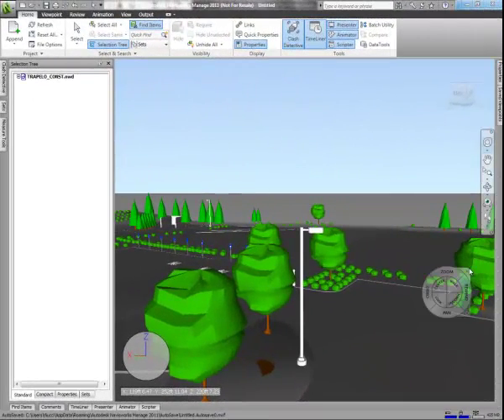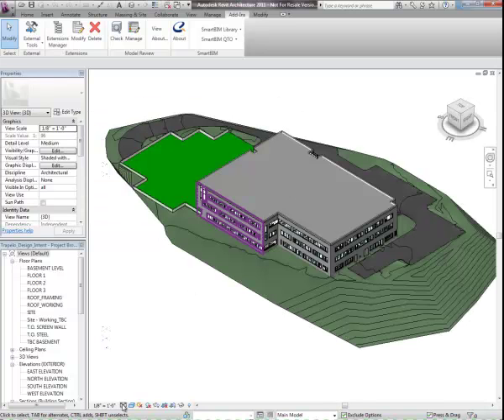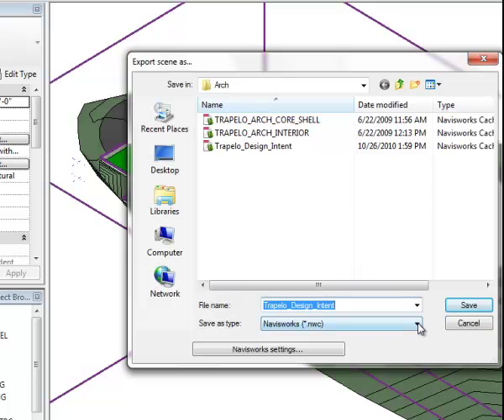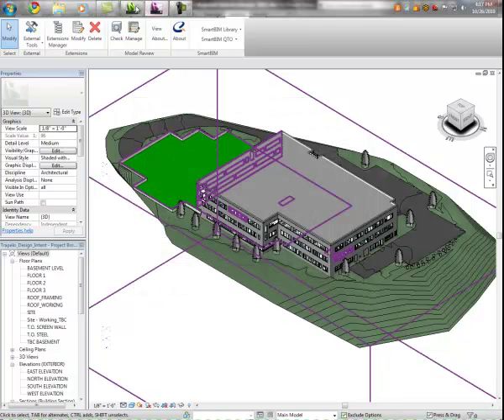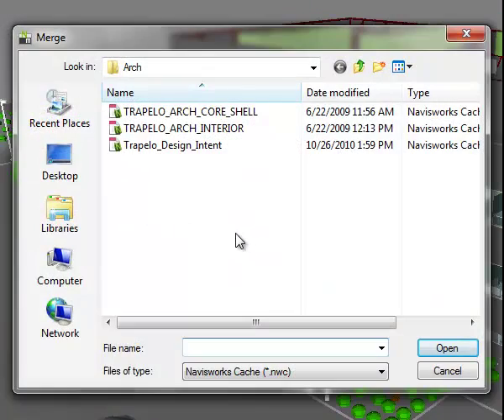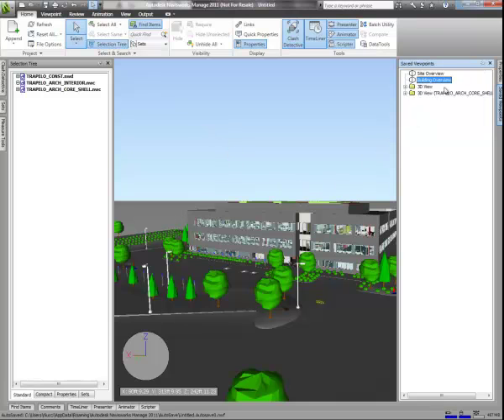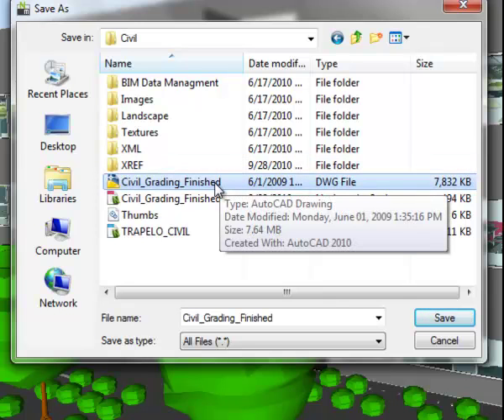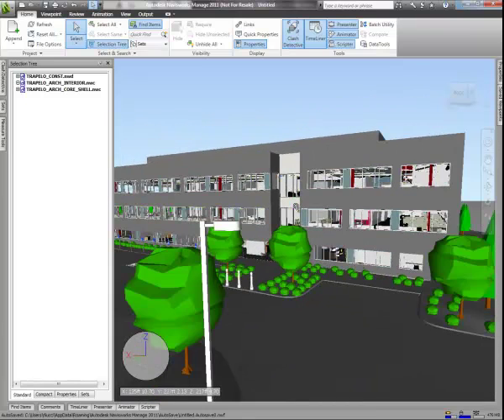Autodesk NavisWorks Weinar Series